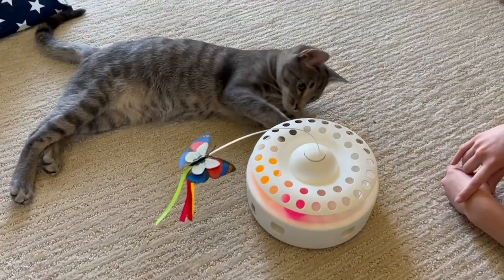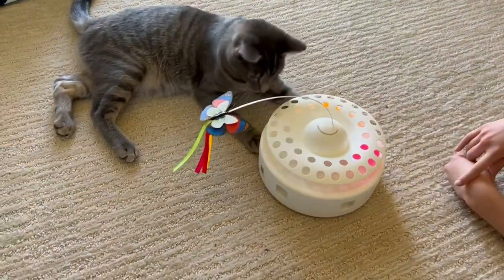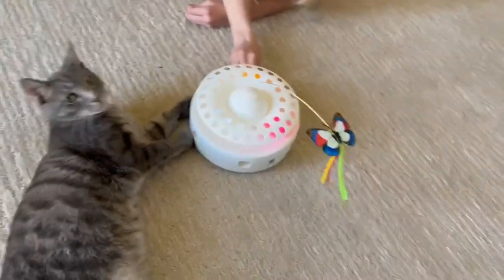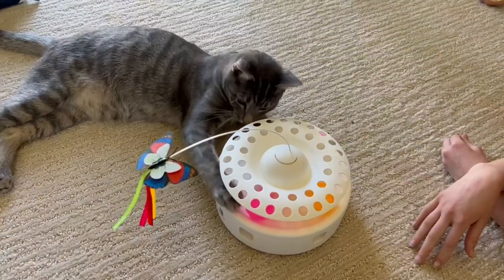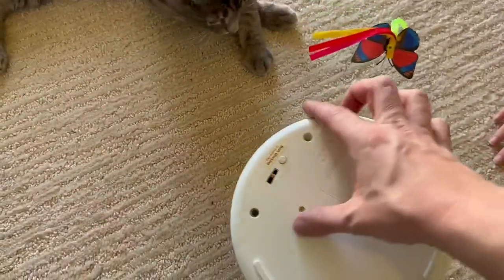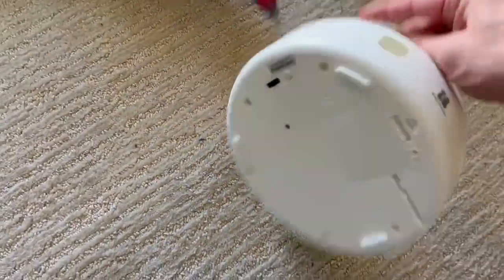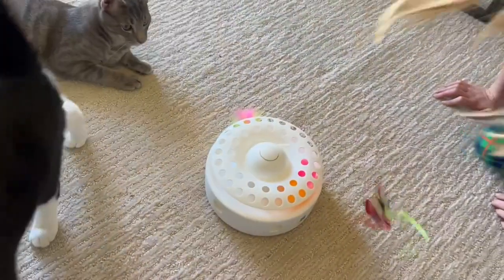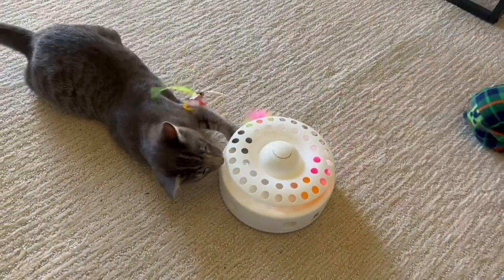Potaroma Cat Toys 3 in 1 Automatic Interactive Kitten Toy Review